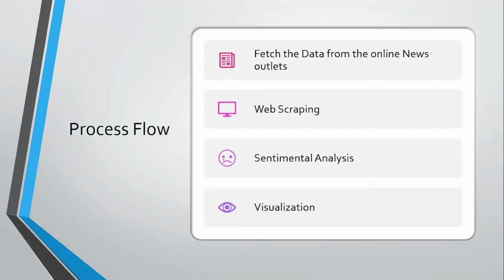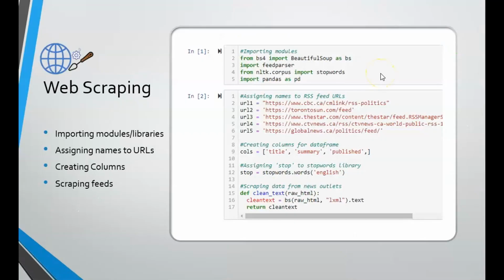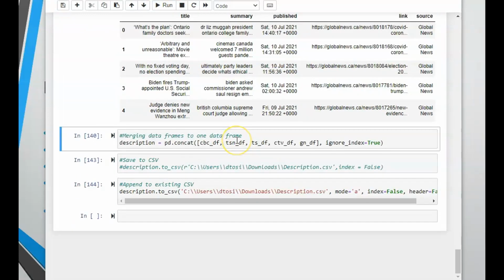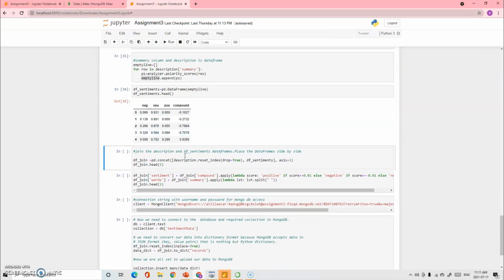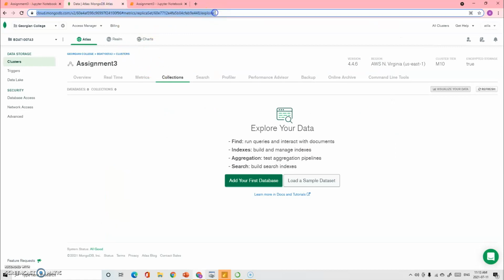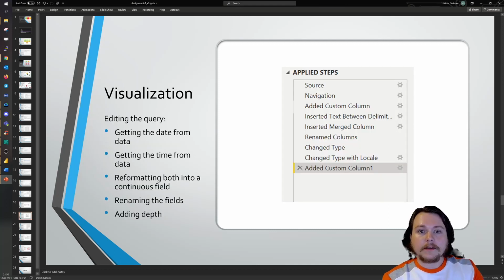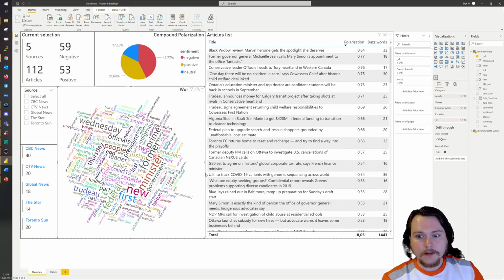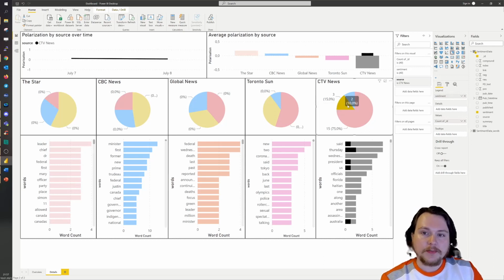BDAT1007 Social Data Mining Techniques - Assignment 3 - Group 4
Monika Alapati, Ati Emeka Thompson, Atilla Acar, Nikita Grebnev